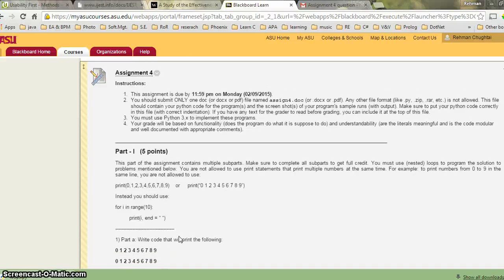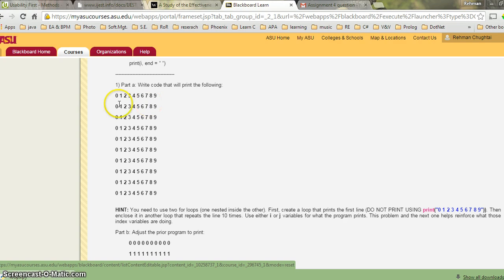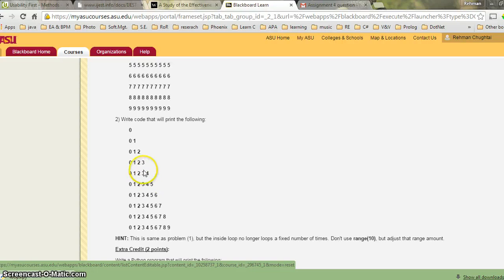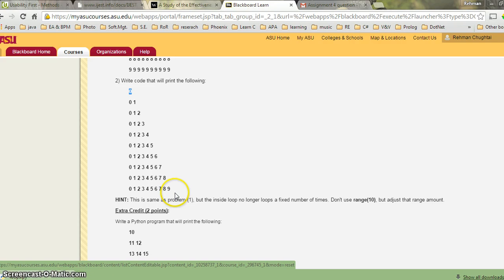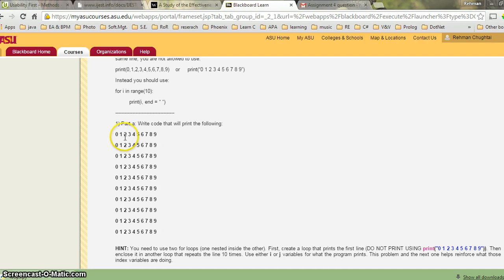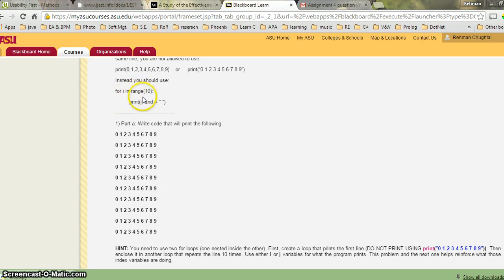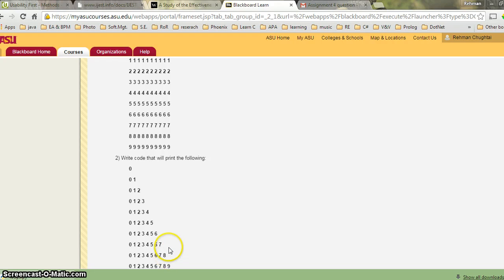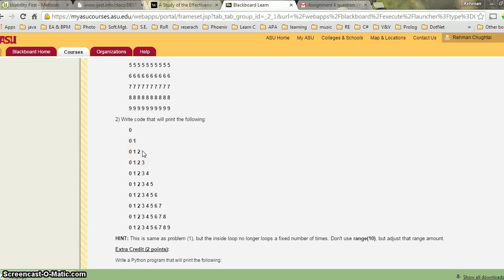Nest for loops, printing a triangle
Python - Nested for loops